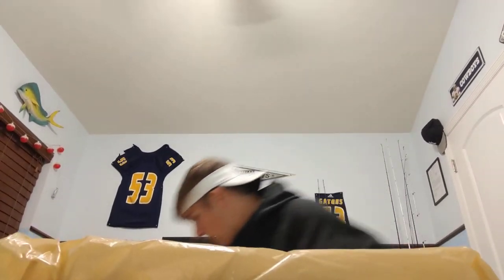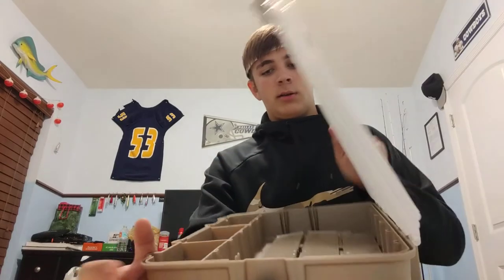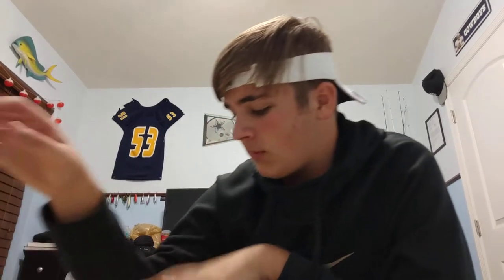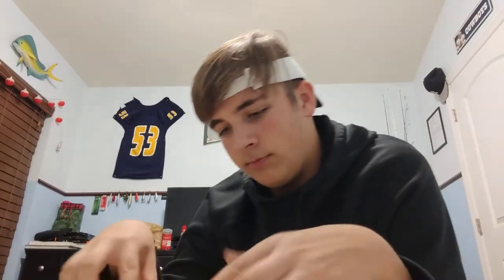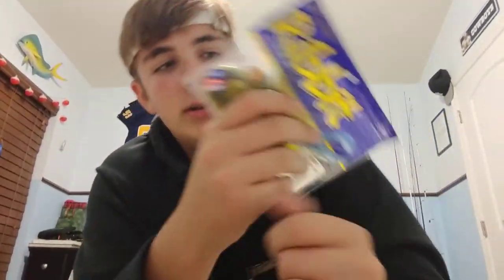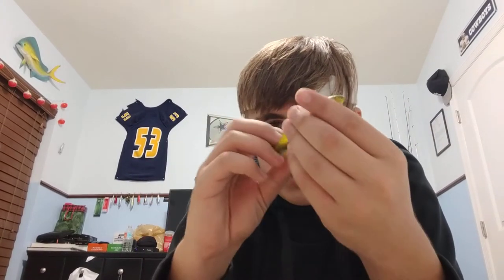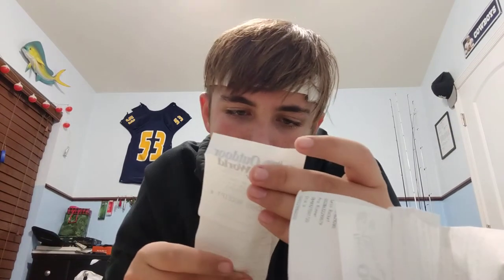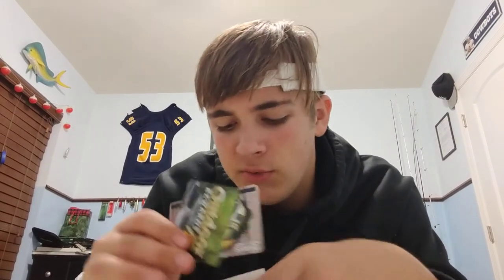I SPENT $120 AT BASS PRO SHOPS!!!!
Keep calm and fish on

Shout me out I need watch time and subs